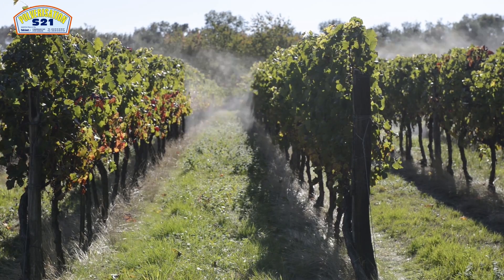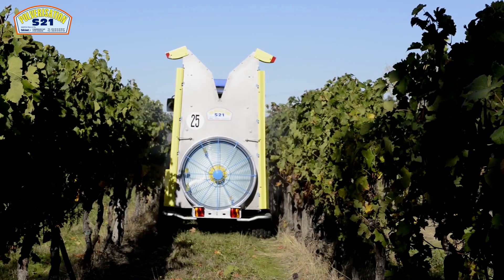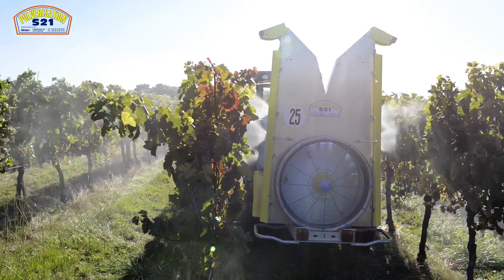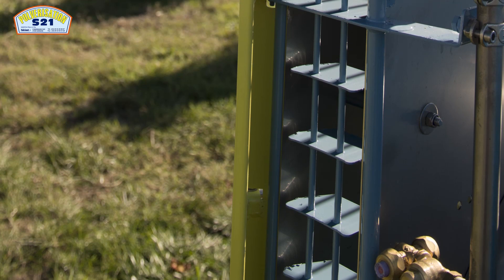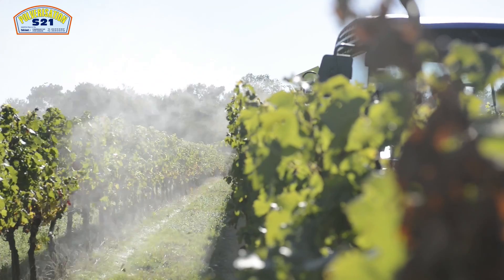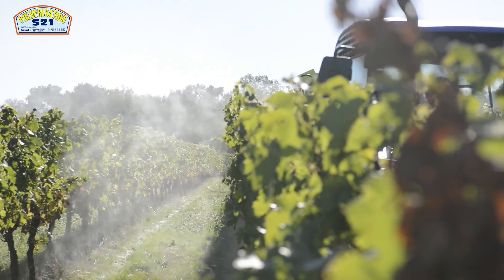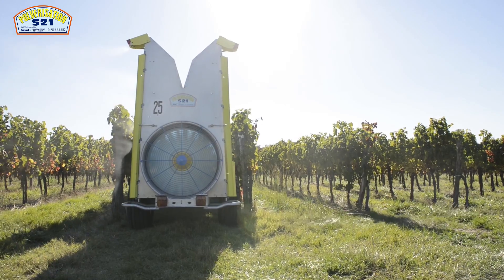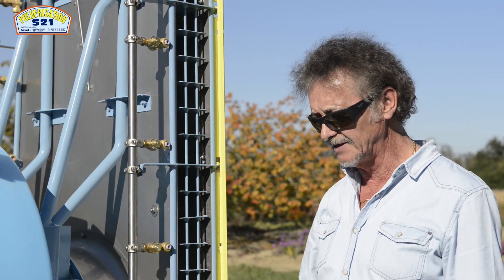S21 Bi Turbines VD Vignes